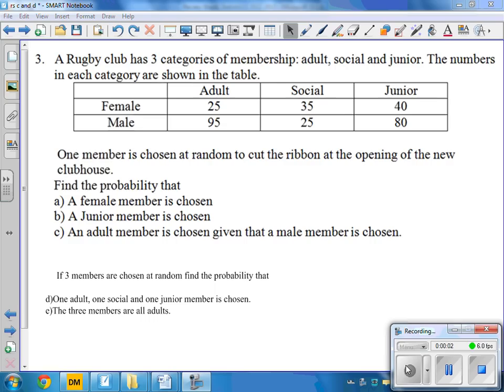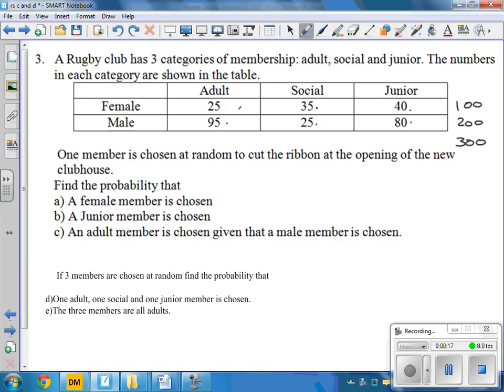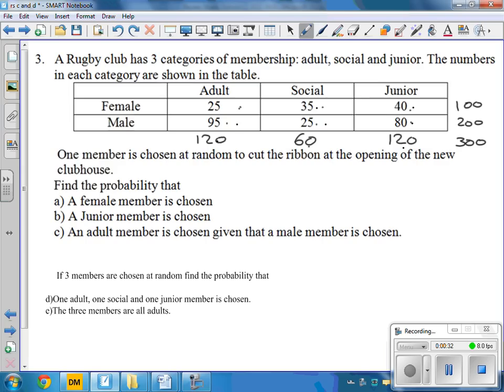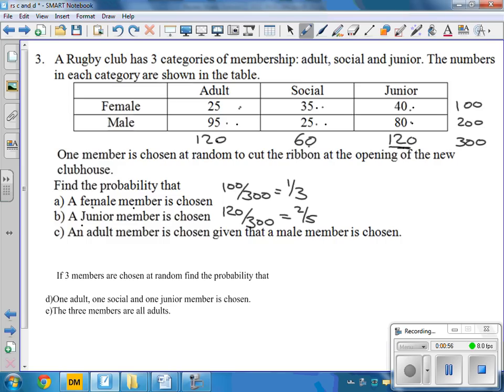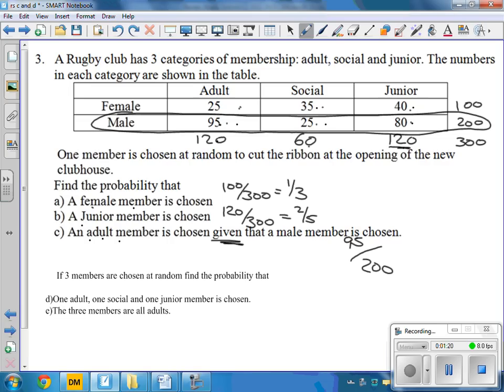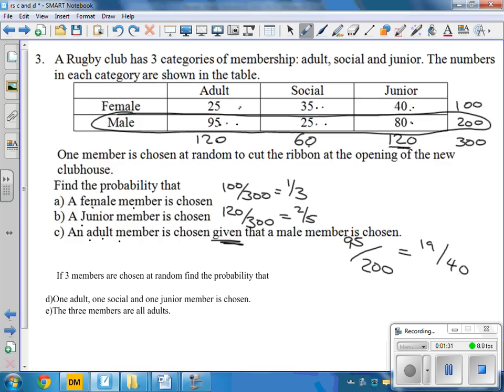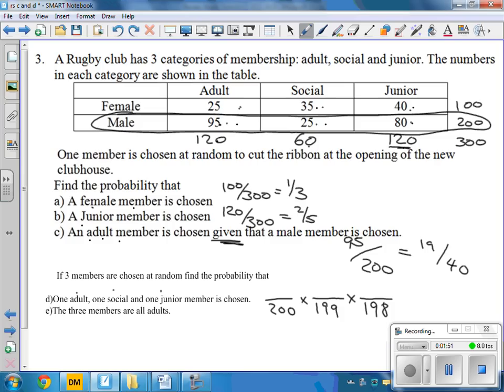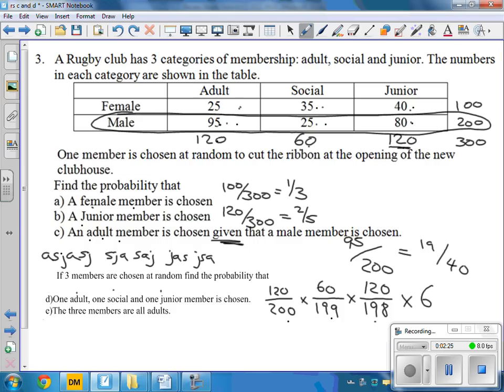S1 RSC Q3